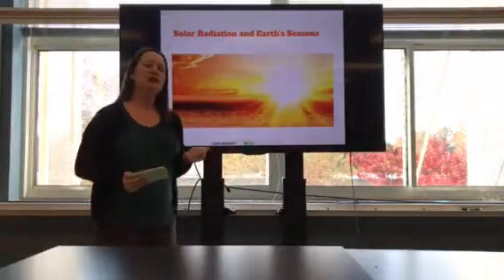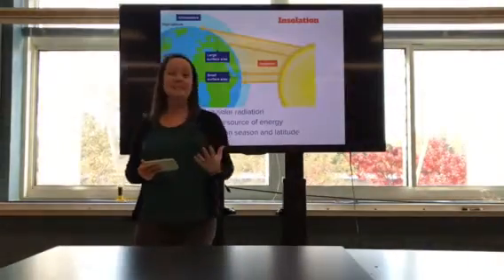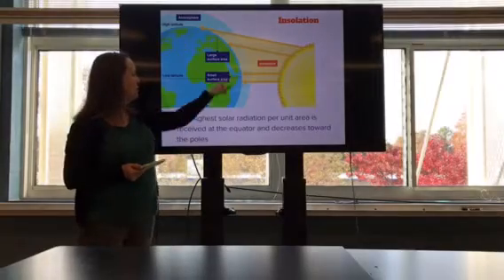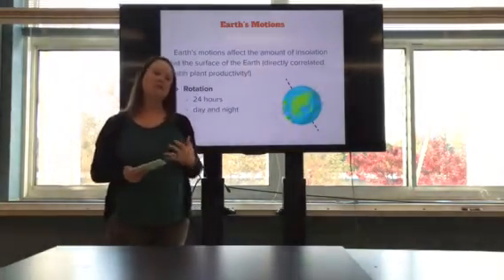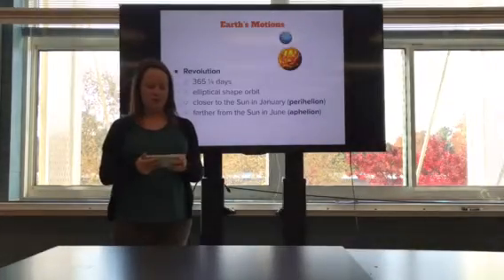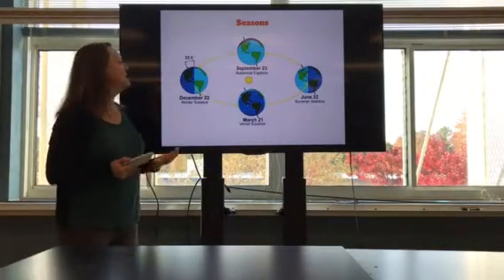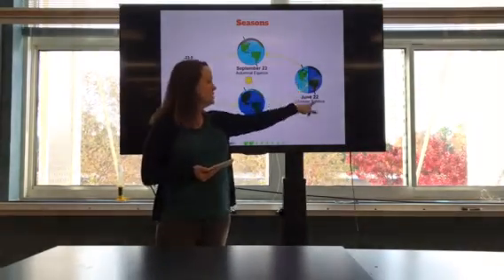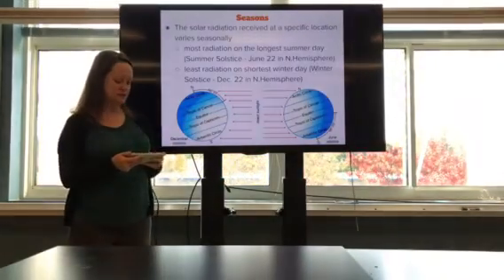Solar radiation notes